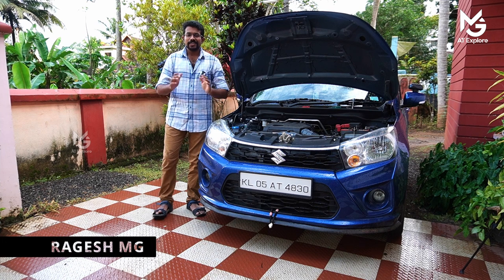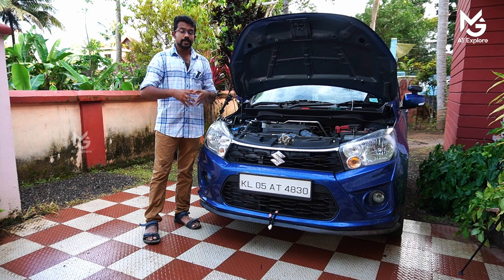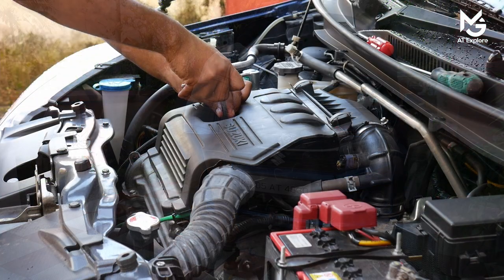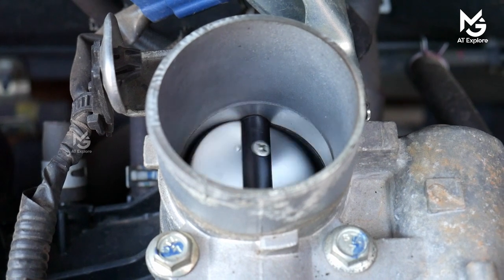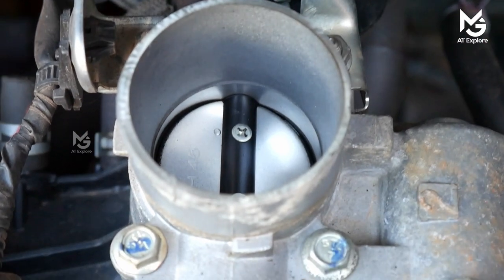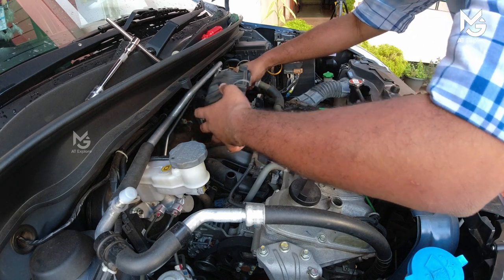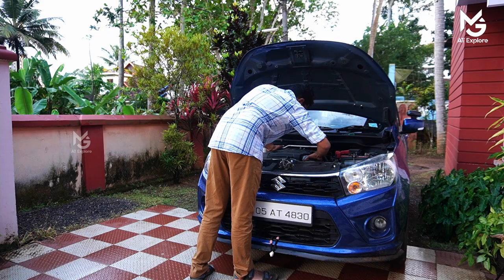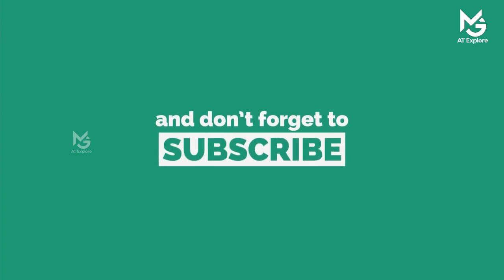New vehicle Engine noise, At time of offing engine | Throttle body working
Why do a sound come when we off our car engine.? It's simple just watch this video...